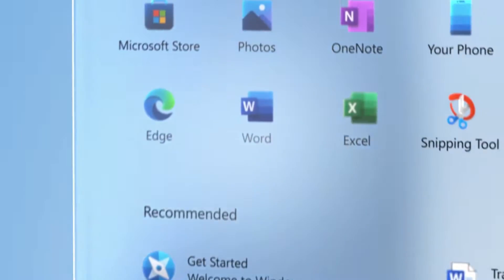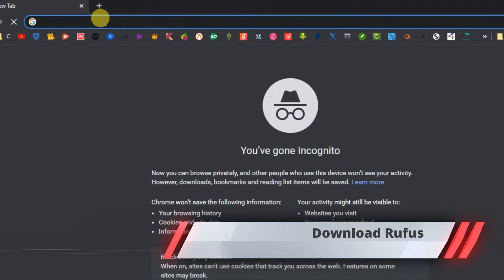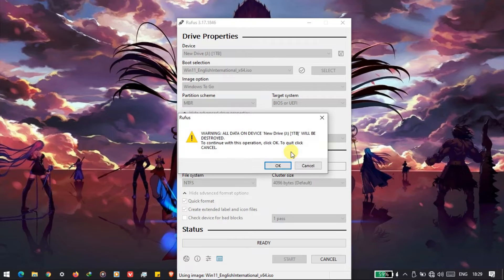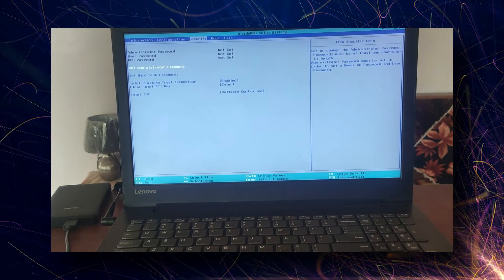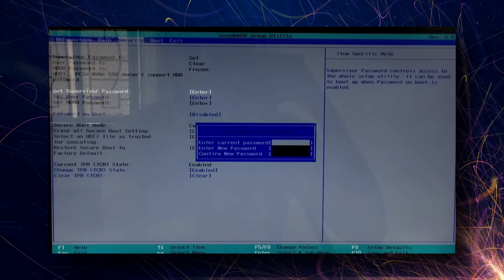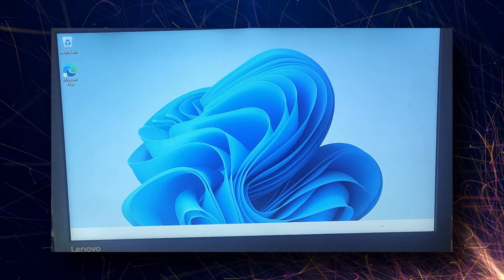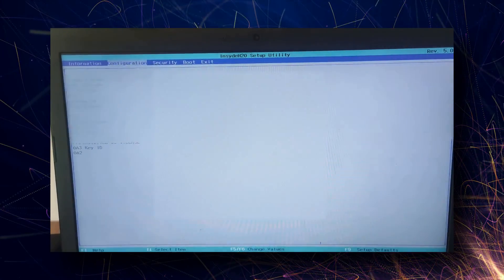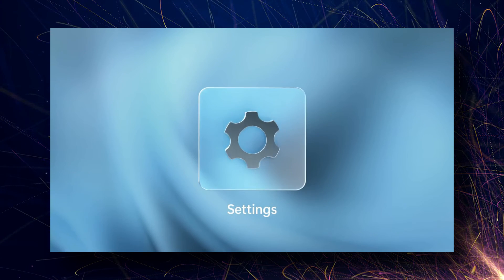Install Windows 11 on External Drive (SSD/HDD) | Unsupported Hardware Devices | Step By Step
Hello Guys Welcome Back Today I will show how you can install Windows 11 on external drive (SSD/HDD) that too on unsupported device. Watch the whole video, so you brick your device. Hope you enjoy the video.